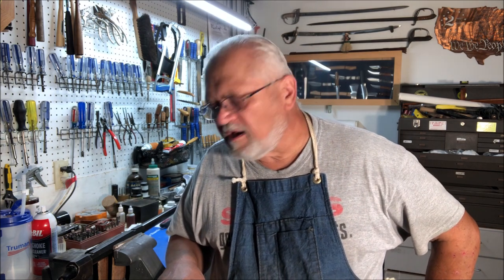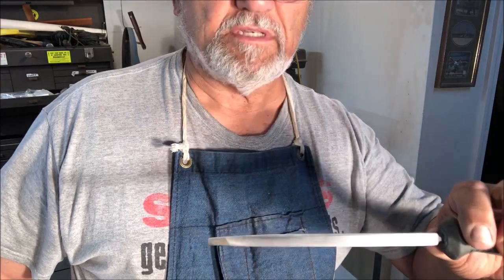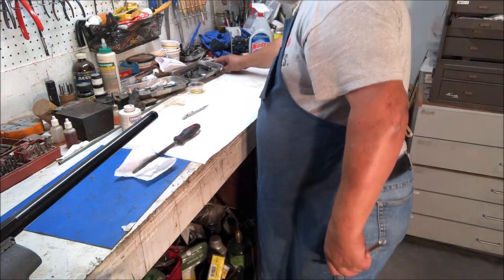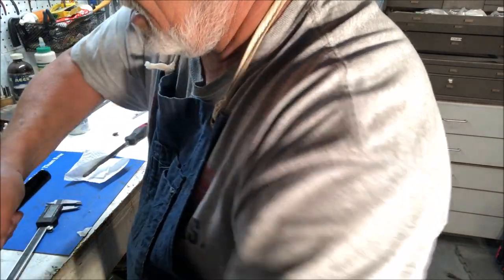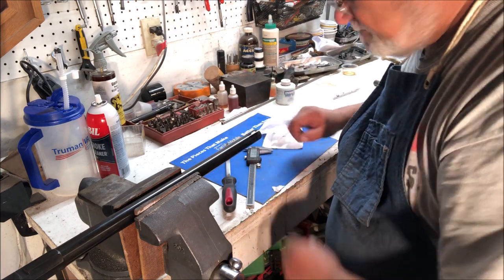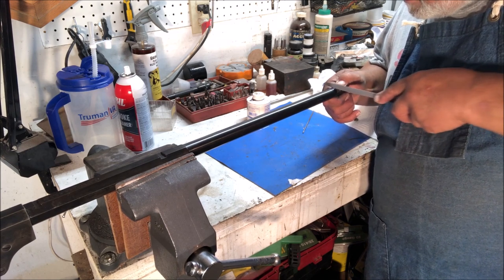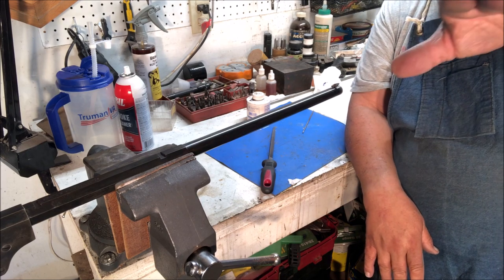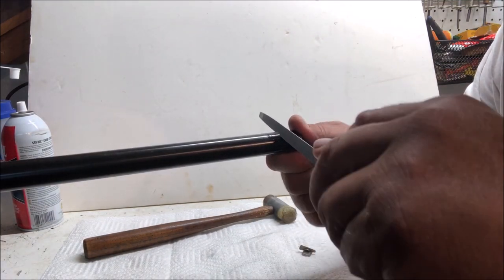The Old Gunsmith - Cutting A Dovetail By Hand (The Hard Way)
Need a dovetail cut but don't have a mill. Lets go old school and do it by hand.

45 Alfa Charlie Papa